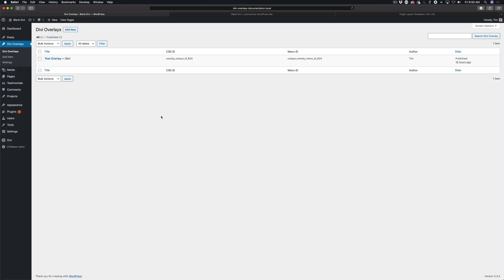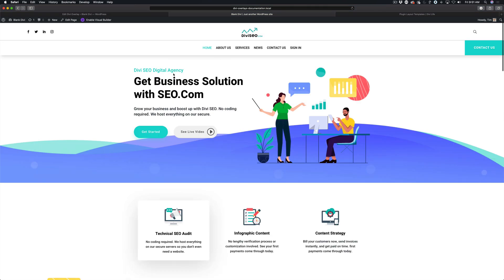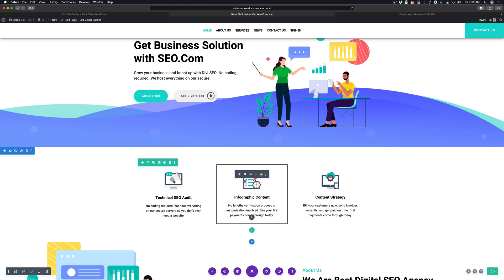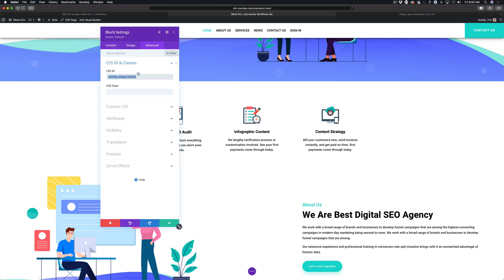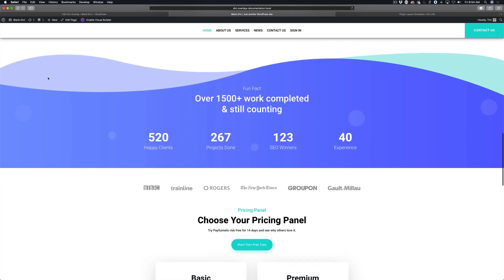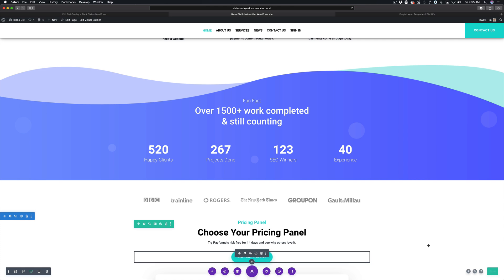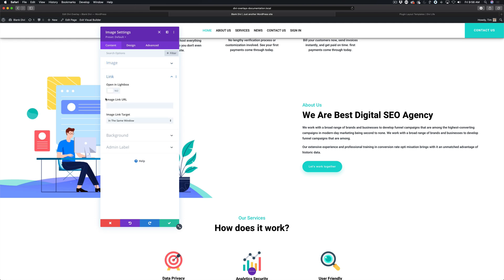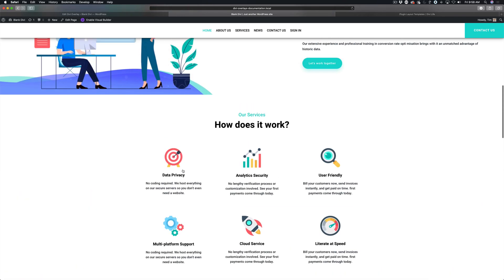How to Trigger a Divi Popup on Click from Any Divi Section, Row, or Module with Divi Overlays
In this documentation tutorial, we teach you how to set popup click triggers on any Divi section, row, or module using Divi Overlays!